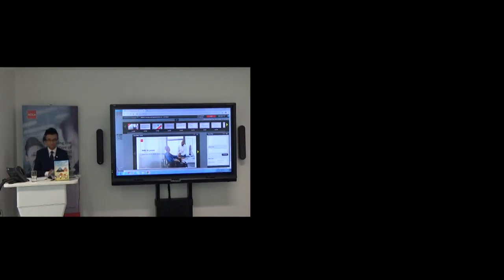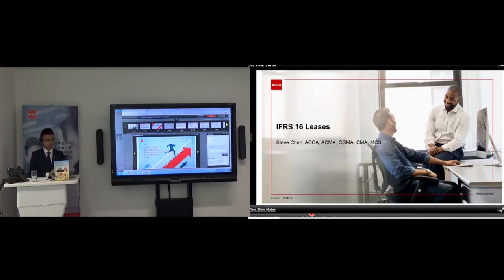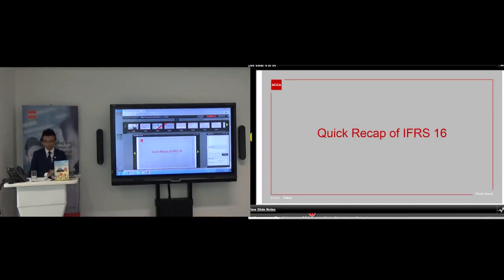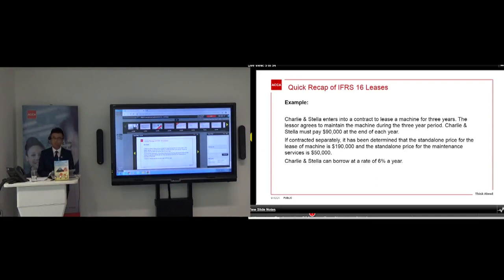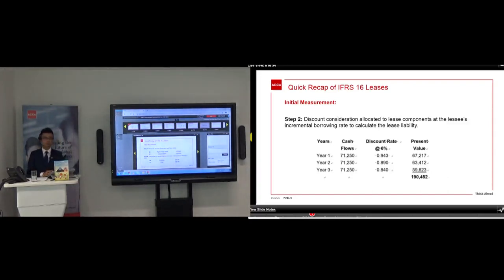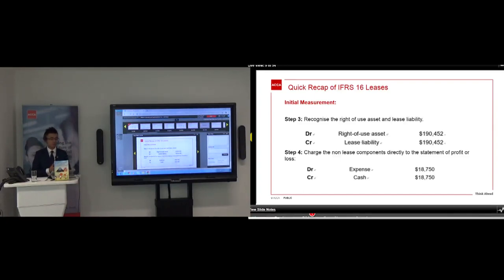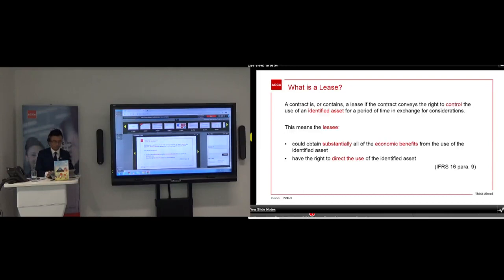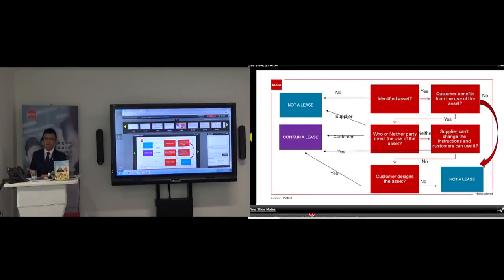IFRS 16 Leases Recognition in Practice (From ACCA Head Office) Suitable to ACCA SBR Exam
This video explains the basic accounting treatment for leases and practical solutions to leases identification.

Tutor: Steve Chen, FCCA - Course director at APC.
ABOUT ACCA
Full details of learning ACCA (Association of Chartered Certified Accountants) online includes:
● Eligibility
● ACCA Syllabus
● ACCA Exams
1) Applied knowledge level (BT, MA, FA)
2) Applied skills (CL, PM, TX, FR, AA, FM)
3) Strategic professional (SBR, SBL, AFM, APM, ATX, AAA)
● ACCA Registration